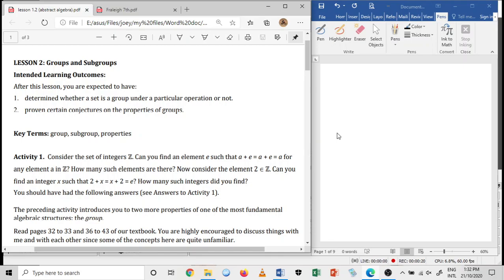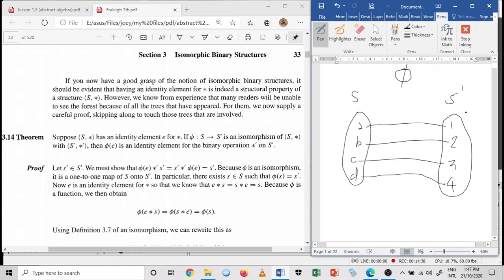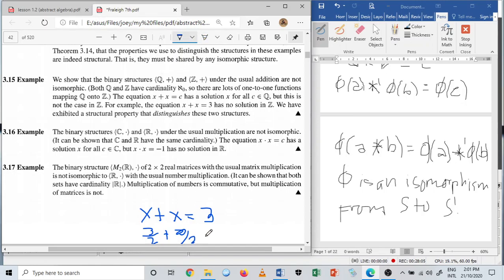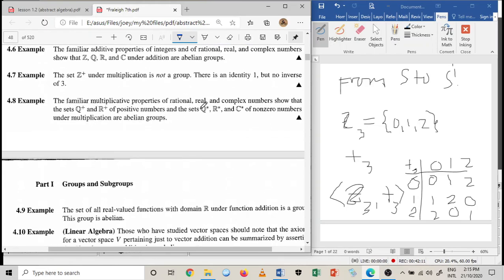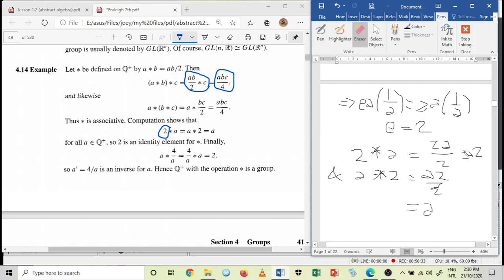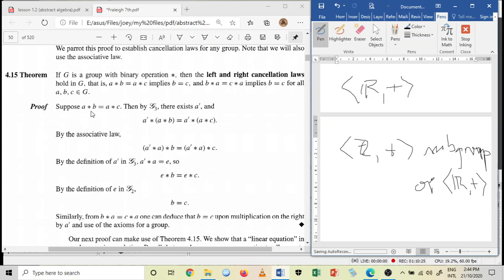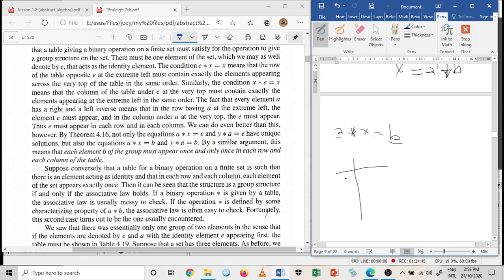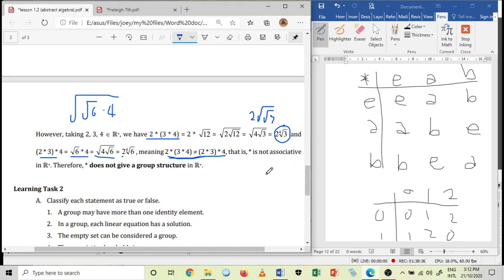Maj-Mat 303 (Intro to Groups and Subgroups)